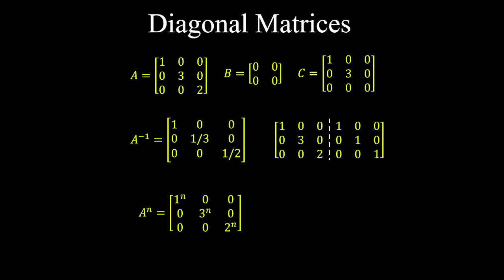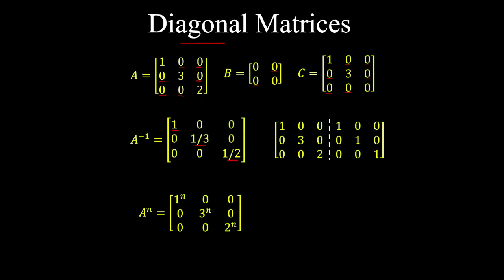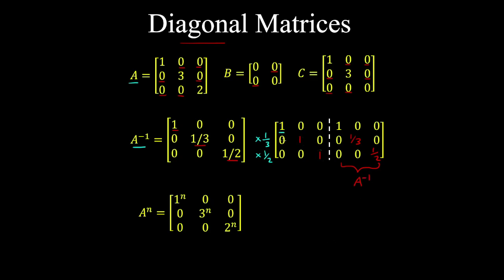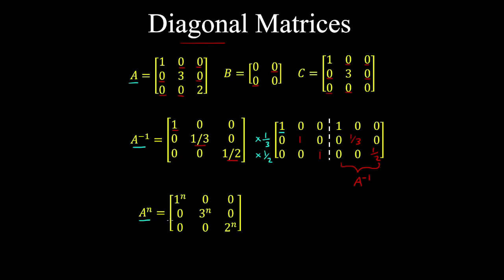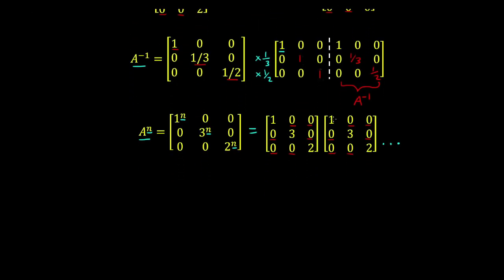Diagonal Matrices, Inverse, Powers - Linear Algebra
This linear algebra video covers a tutorial on the properties of diagonal matrices, including the inverse and powers of a diagonal matrix.